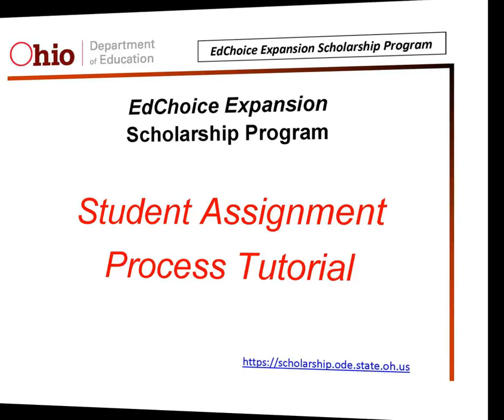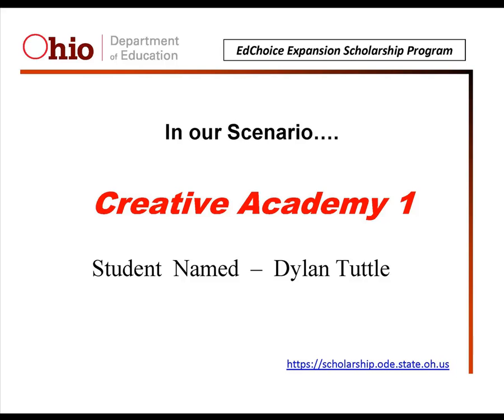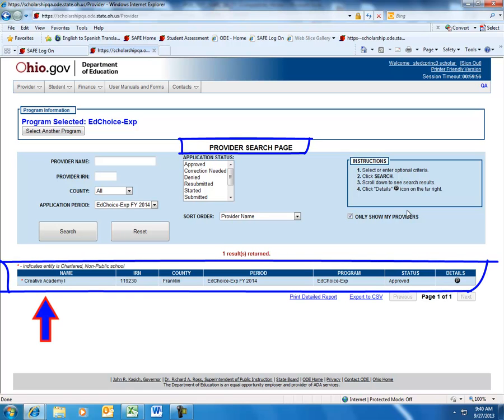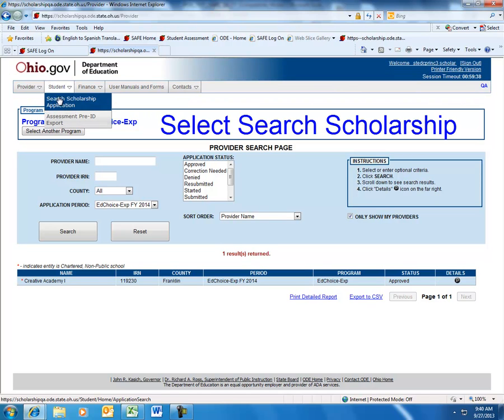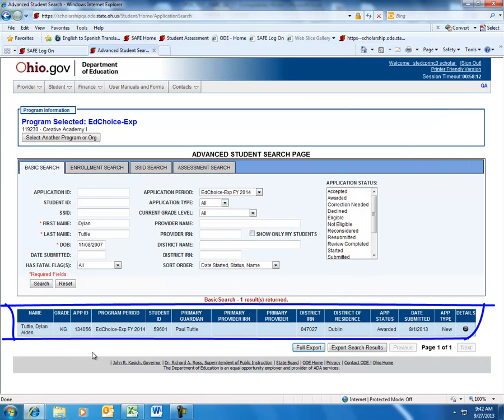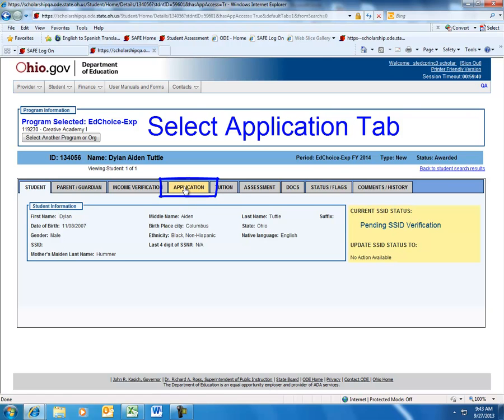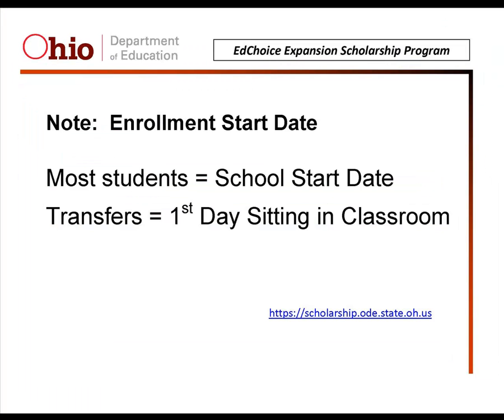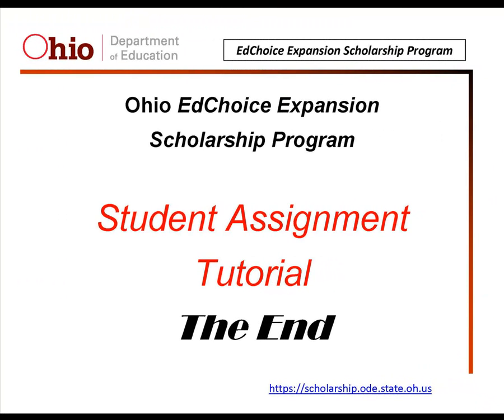ODE - EdChoice Expansion Scholarship Assignment Tutorial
EdChoice Expansion Scholarship Assignment Tutorial